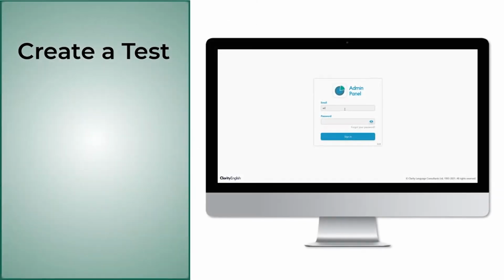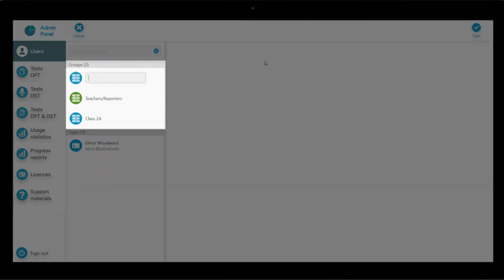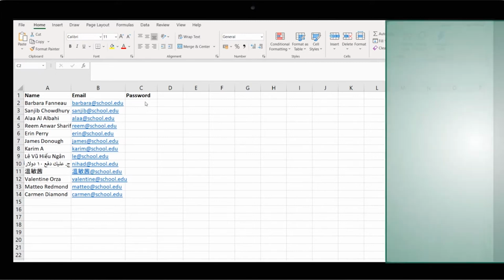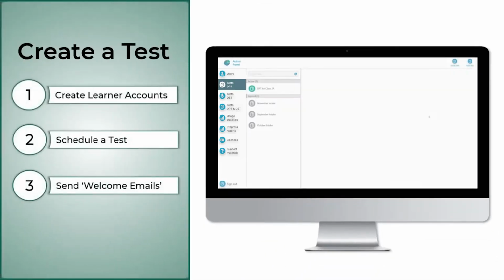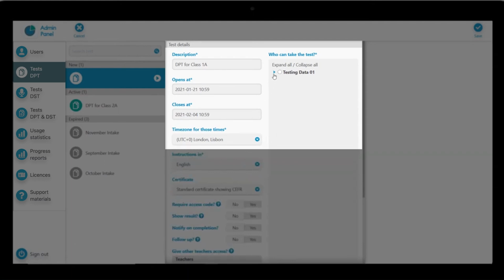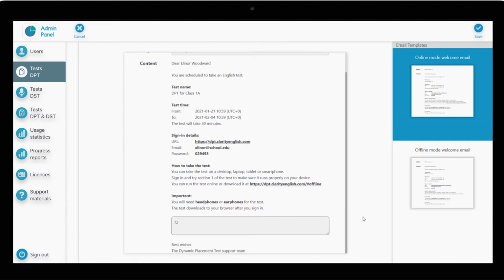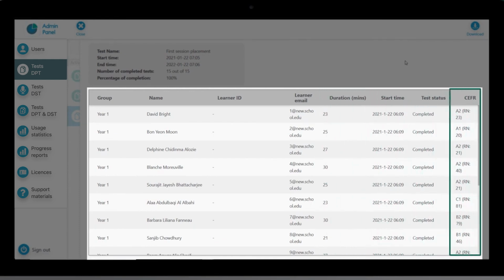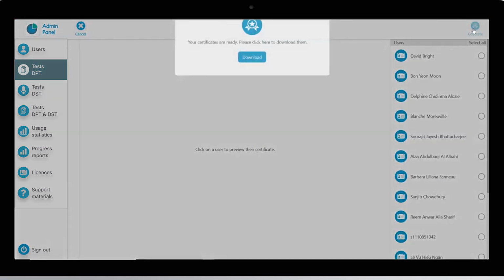Dynamic English Test: Admin Panel Guide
This guide will walk you through the basic features of the Admin Panel. You will learn about test taker accounts, how to create tests and view results. Once you feel comfortable with the basic features, make sure you take a look at the additional features in Part 2 of this guide.

Time stamps:
Create a Test 00:18
Create learner accounts (individual) 00:48
Create learner accounts (group) 01:14
Schedule a Test 03:29
Send ‘Welcome Emails’ 04:48

View Result 05:59
View results report 06:06
Generate certificates 06:59

Additional feature preview 07:44

ClarityEnglish is an independent publisher of online resources for teaching and learning English.